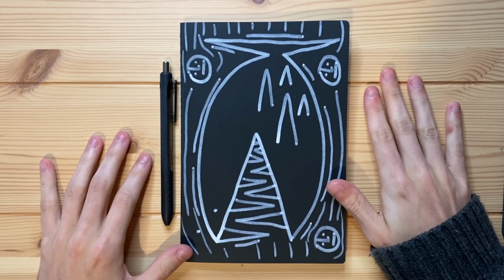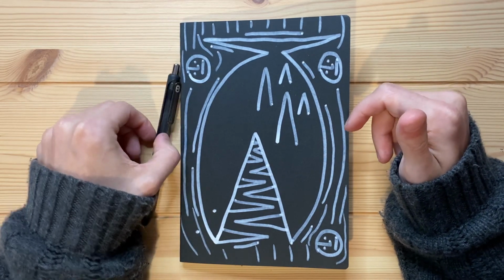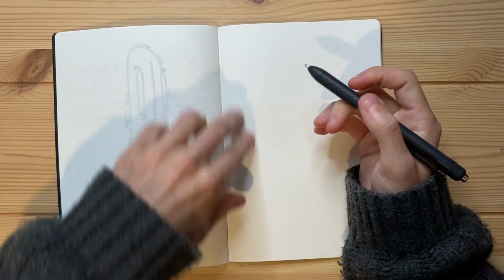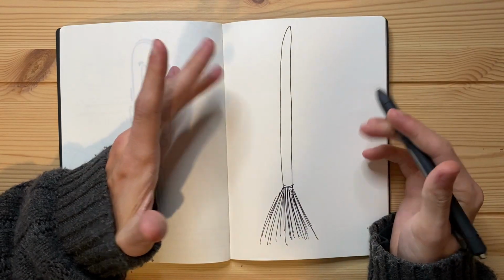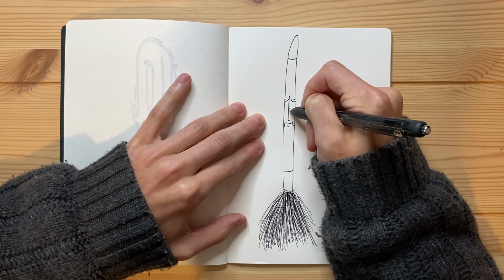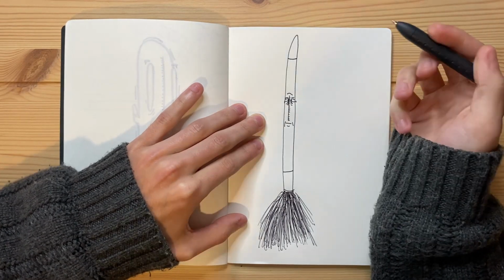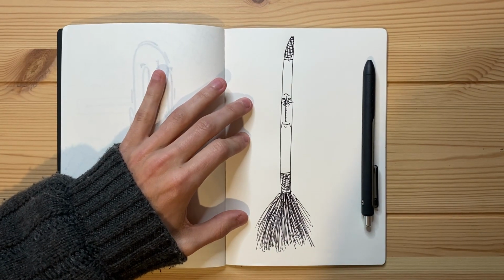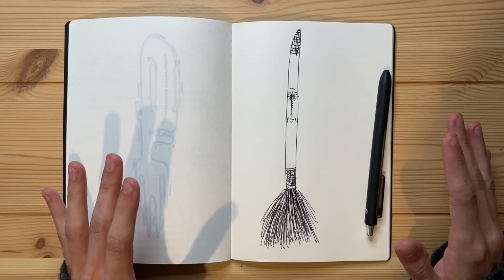DRAWING A BROOM ONLY (aggressive TITLE)